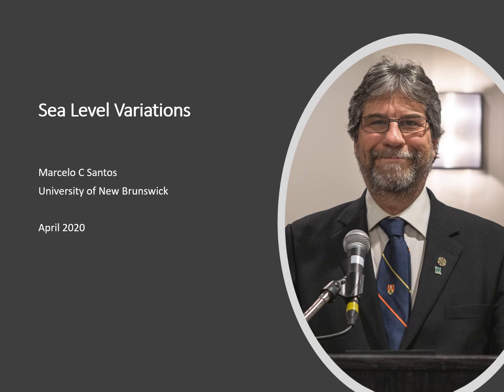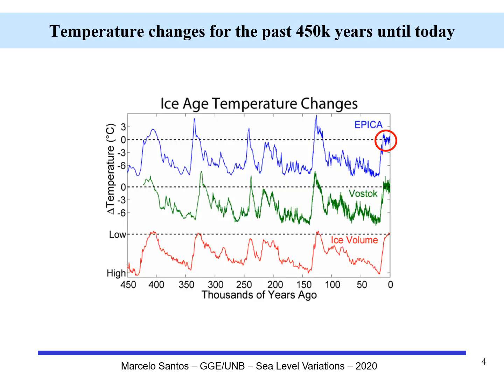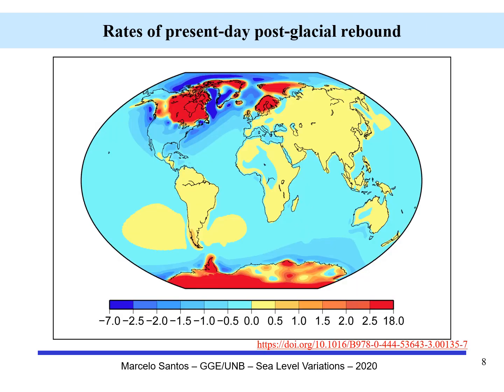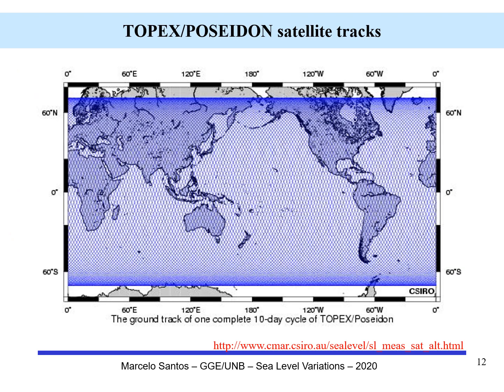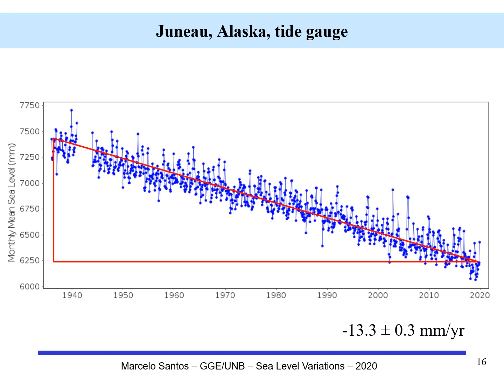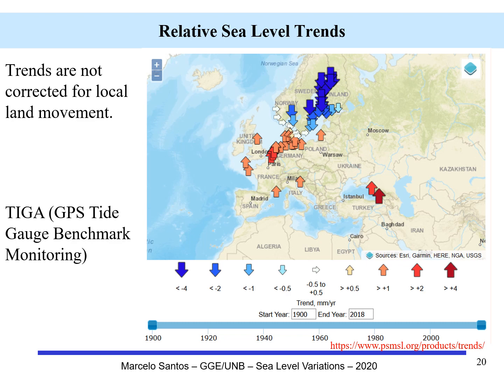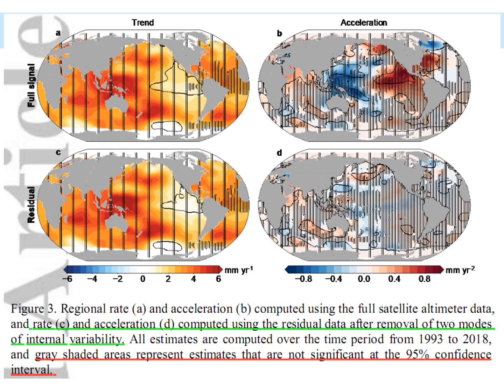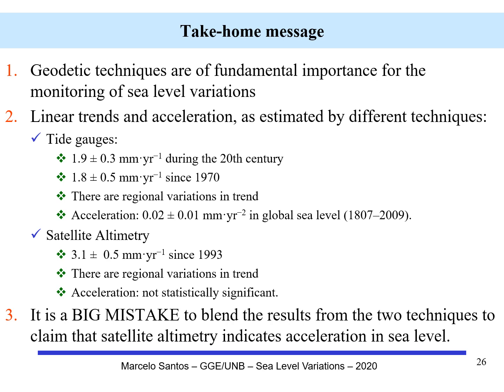Understanding Sea Level Variation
This is the final lecture of the academic year, in which we put both tide gauges and satellite altimeters together, to the task of monitoring sea level variations. The differences between both techniques is highlighted. As of today, the analysis of tide gauge and satellite altimeters observations provide global (mean) sea level linear trends of, respectively, +1.8 mm/y and +3.1 mm/yr, with no statistically significant acceleration. Tide gauges and satellite altimeters provide different aspects of the same phenomenon, with satellite altimeters being capable of sensing sea level rise in the middle of oceans, whereas tide gauges are restricted to the coast lines. Results from both techniques also indicate the variability of sea level rise. For example, analysis of satellite altimeter data show a spatial variation in linear trends, ranging from zero to +6 mm/yr, the largest value in a few areas in the middle of the Pacific and Indian oceans.